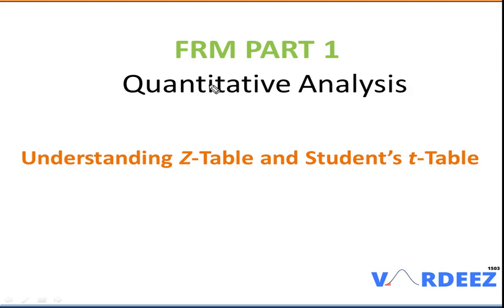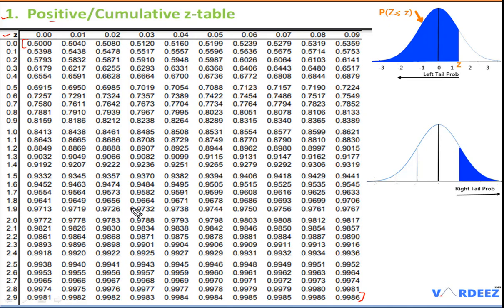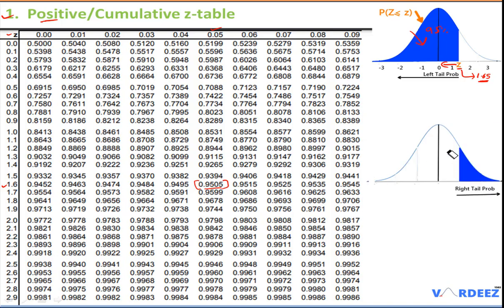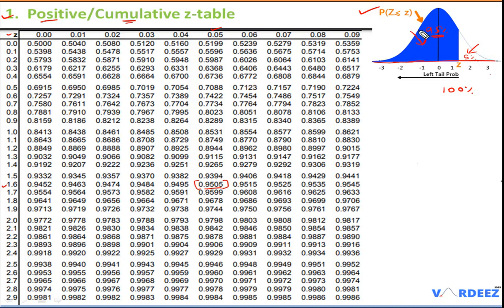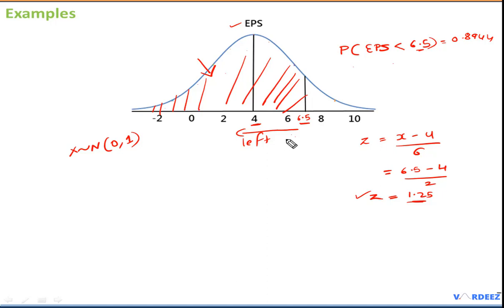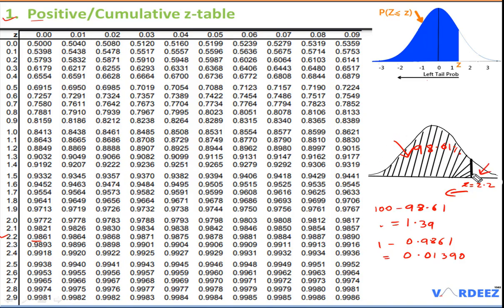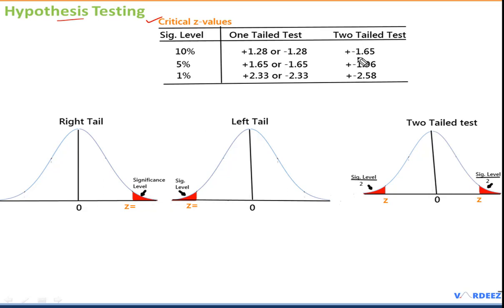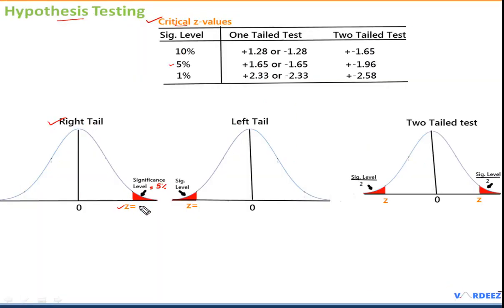Understand Z-Table and T-Table | FRM Part 1 | Normal Distribution Probability Calculation | CFA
Hello Guys,
In this video we will be talking about the Normalized Table and how we can calculate the probabilities with the help of Z- Table.
Also we will look at the t-table as well which is also used in Hypothesis Testing.